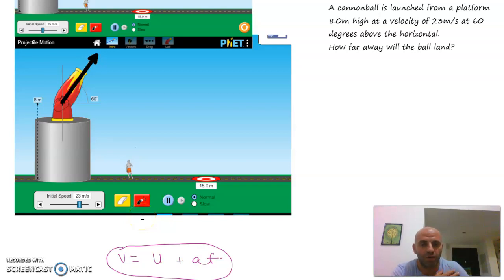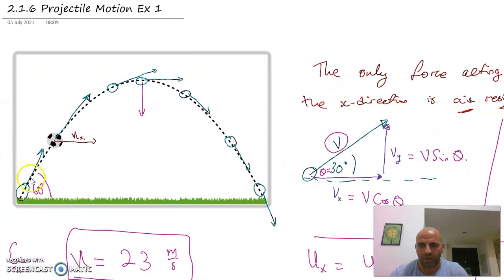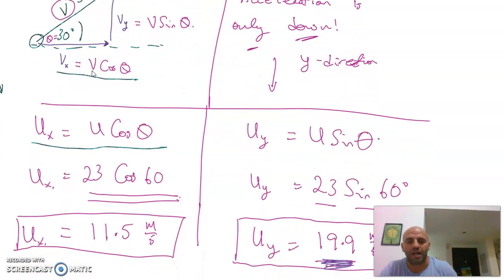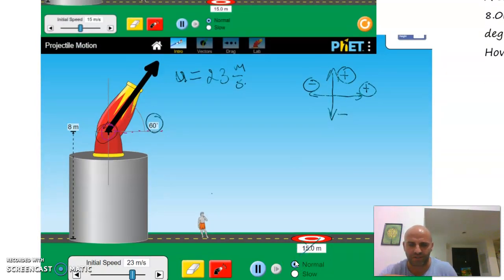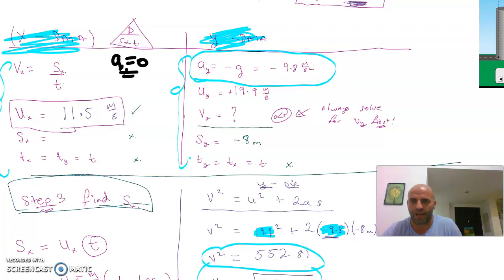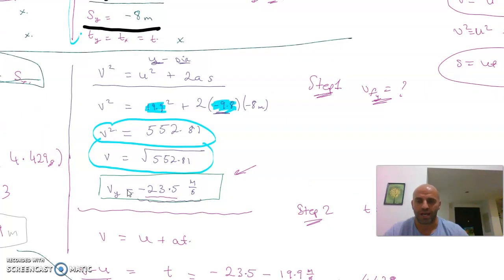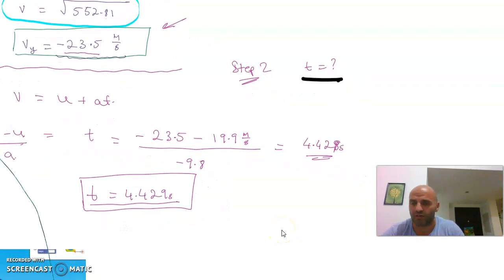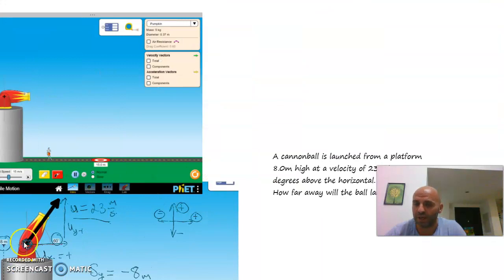Projectile Motion 1